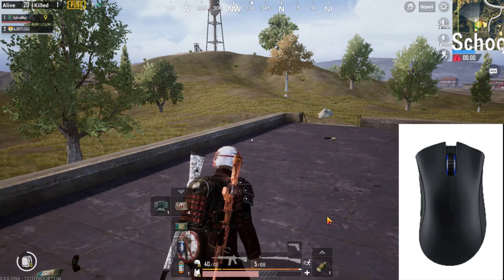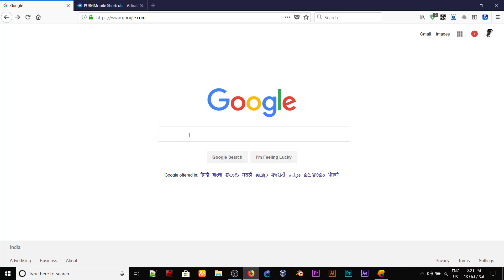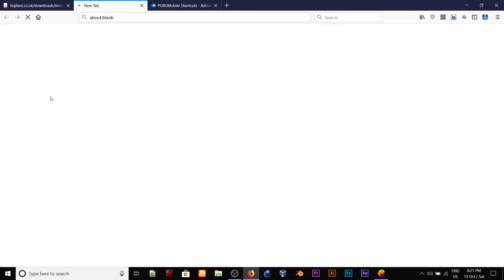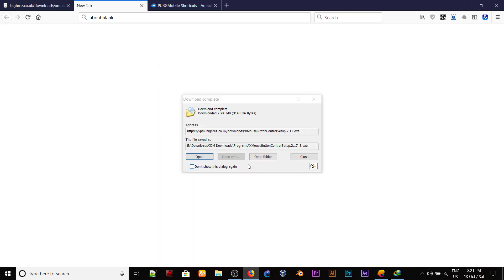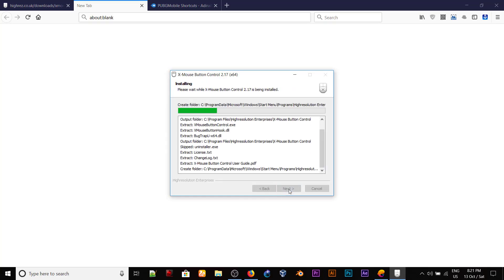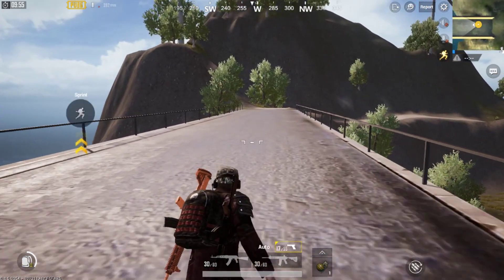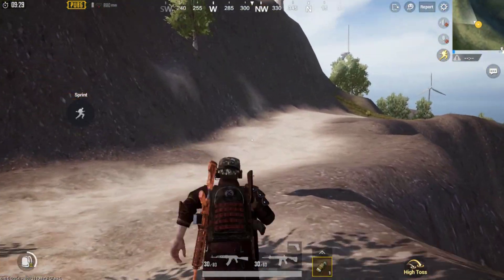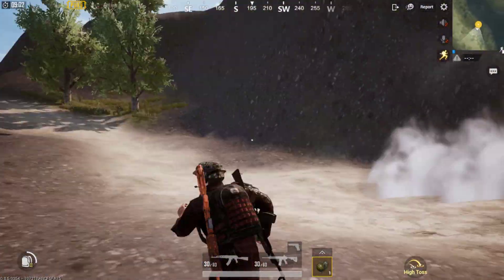Create Advanced Mouse Button Control Shortcuts for PUBG Mobile on Tencent Emulator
Here are the button controls :

Left Click = Fire (Unchanged)
Right Click = Scope (Unchanged)
Middle Mouse Button = First Aid
Scroll Up = Primary Weapon
Scroll Down = Secondary Weapon
Forward  = Bandages

Here after (👇) HoldDown Back button and Press other buttons once to achieve things

Back + Forward = Med kit

Back+Scroll Up = Pistol or Switch weapon modes (Single+Auto+Burst : If you don't have pistol)

Back+ Scroll Down = Energy Drink (First Priority) or Painkillers (If you don't have Energy Drink

Back + Left Click = Equip Grenade

Back + Right Click = Equip Smoke Grenade

Back + Middle Mouse Button = Equip Molotov Cocktail

To understand the Mouse Buttons See this Image on my Tweet